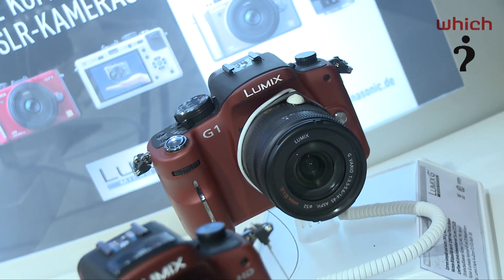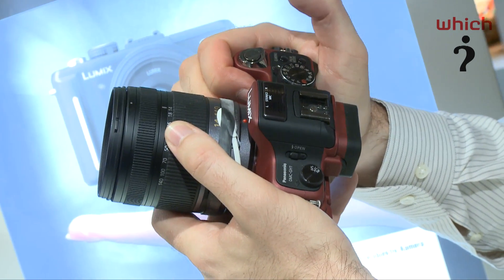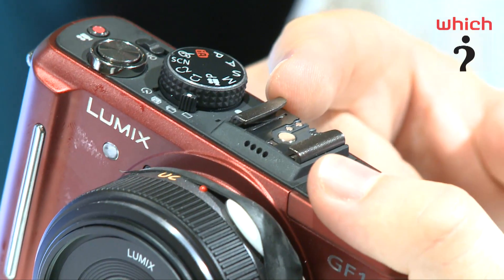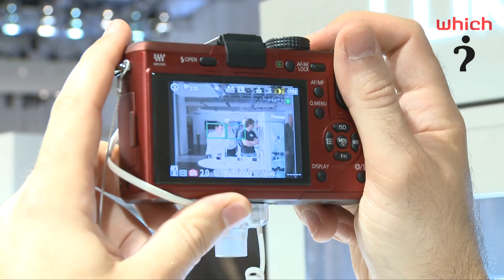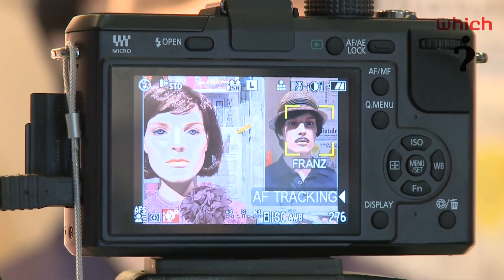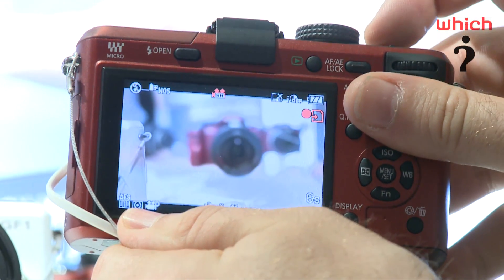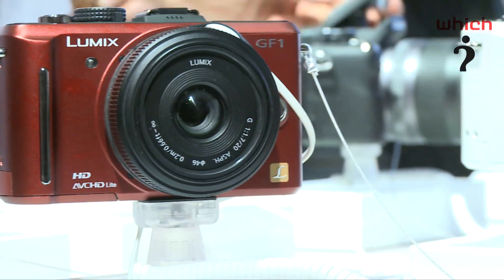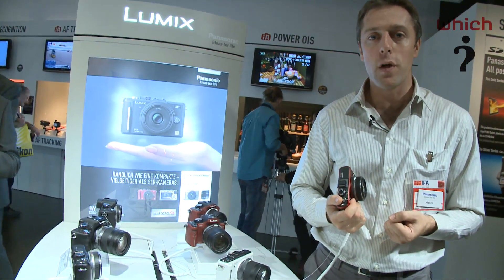Which?: Panasonic GF1 micro fours thirds camera at IFA Berlin 09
Panasonic has launched the thrid in its Micro FOur THirds camera lineup at the IFA electronics show in Berlin. The 'Rangefinder' style camera comes witha  built in flash (unlike the Olympus Pen) but has now viewfinder, only records 720p HD video and has no external mic input